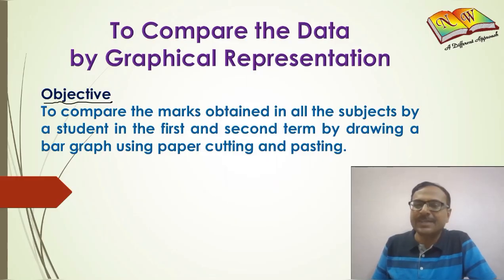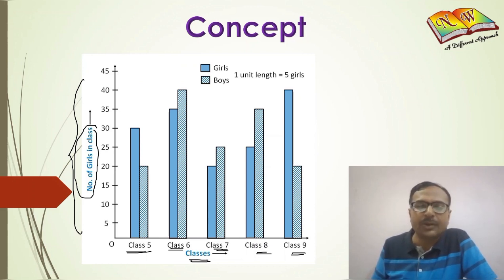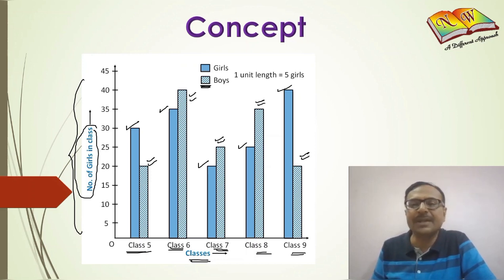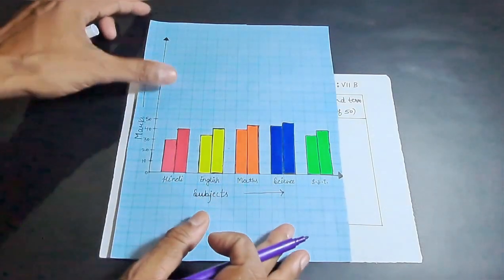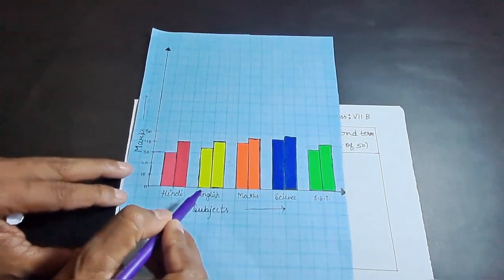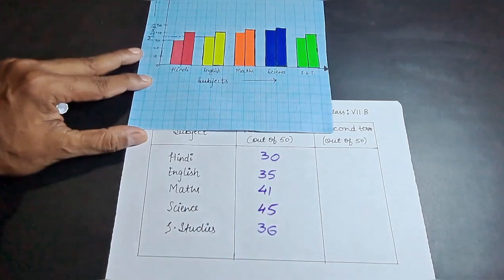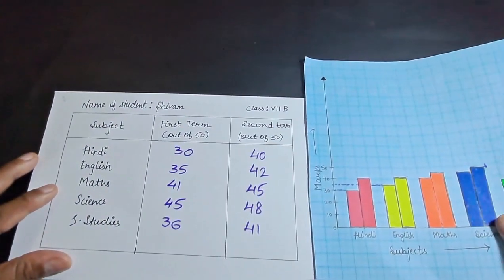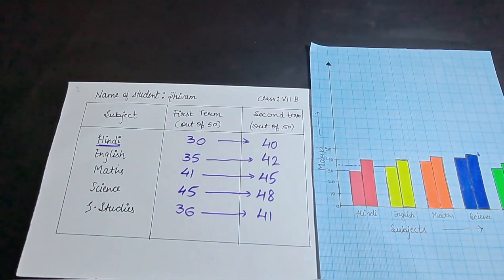Class 7th/Mathematics experiment/New Way publications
Topic:- To compare data by graphical representation